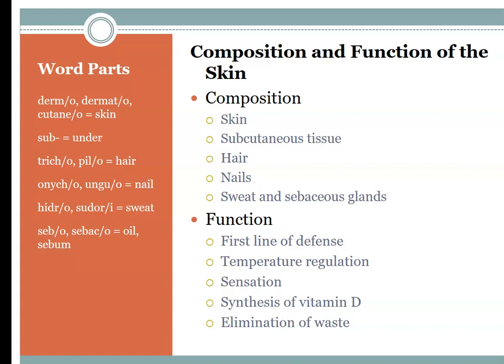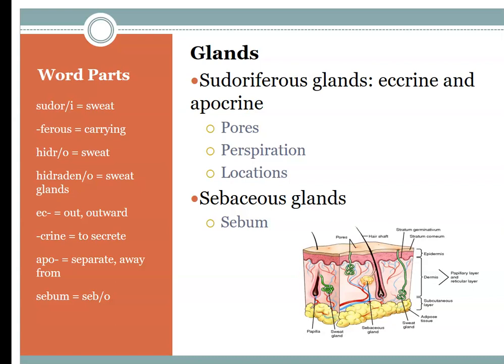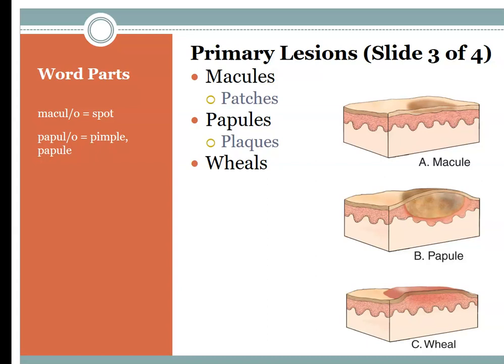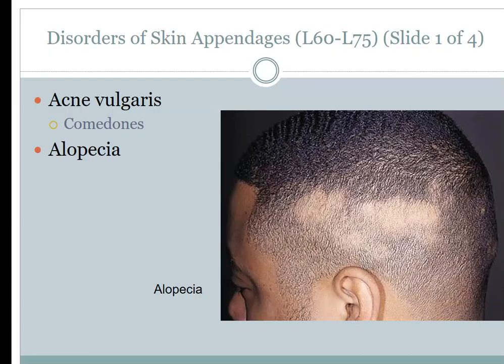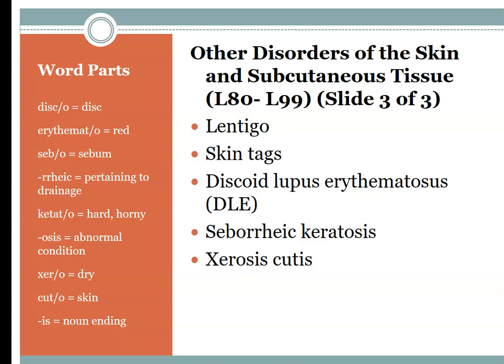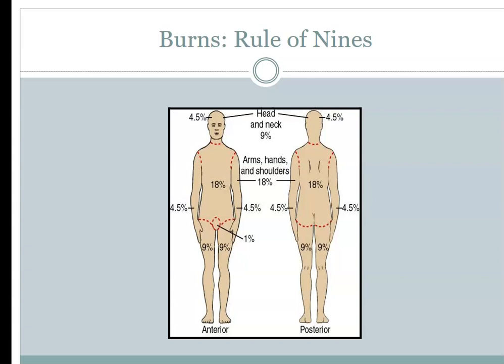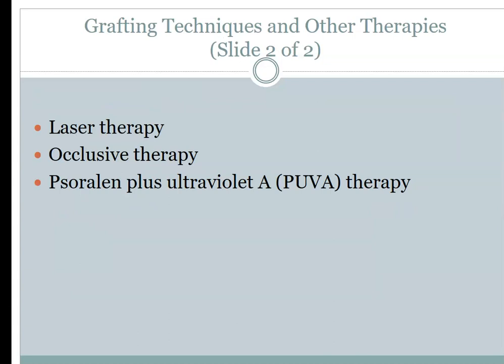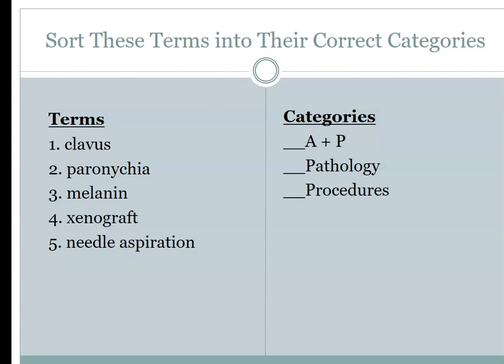Skin and Subcutaneous PP